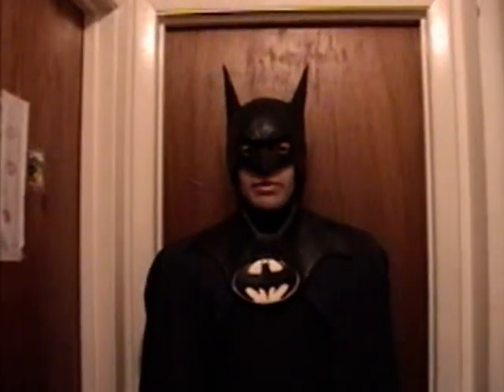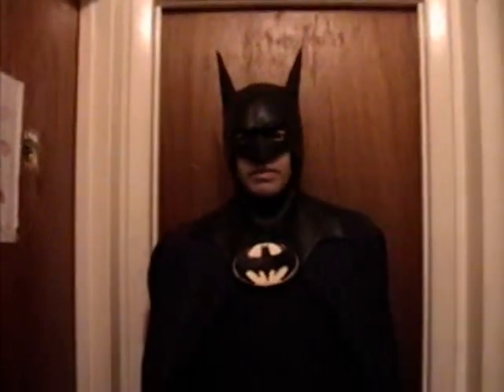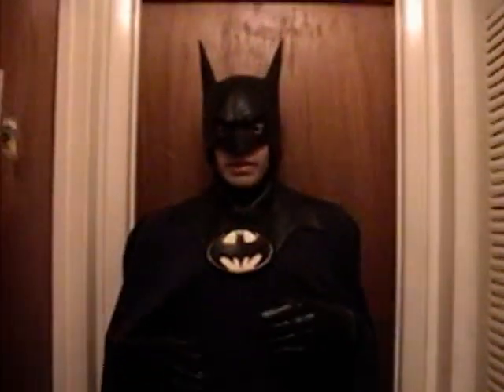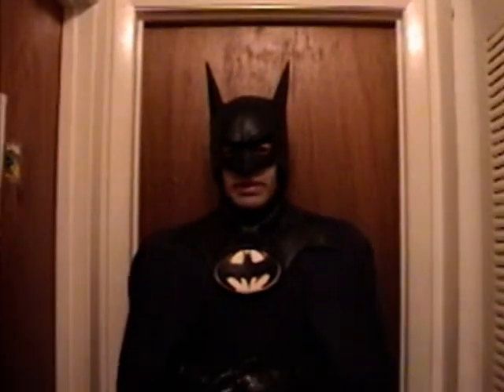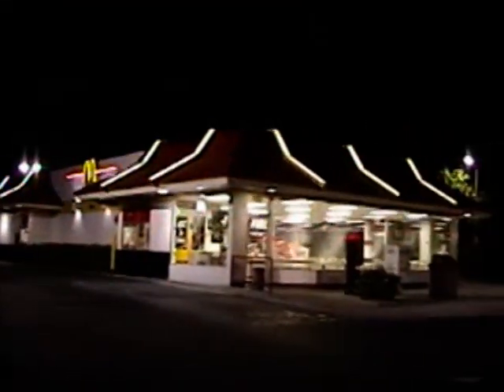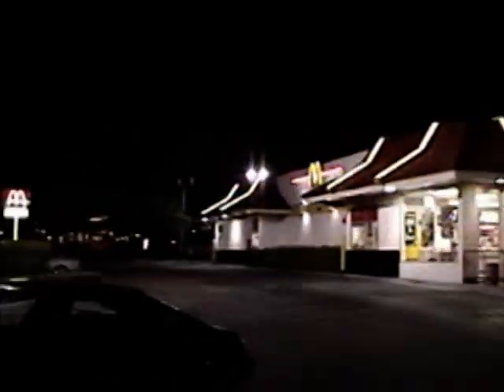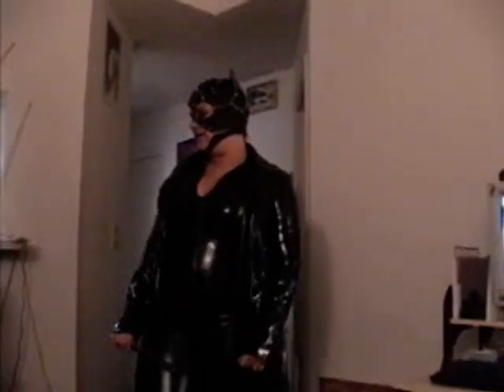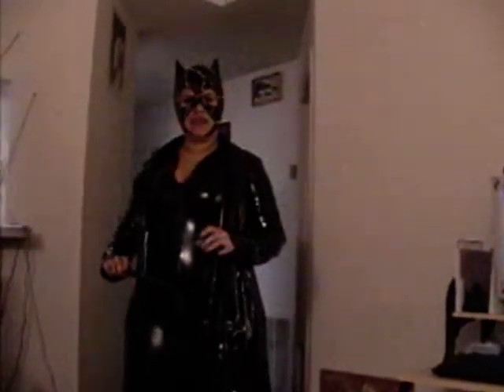Batduplex: The Movie Behind The Scenes 2004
about 10 minutes in length, its the Behind The Scenes of the First in the series of Fanfilms from RDIIproductions 2004